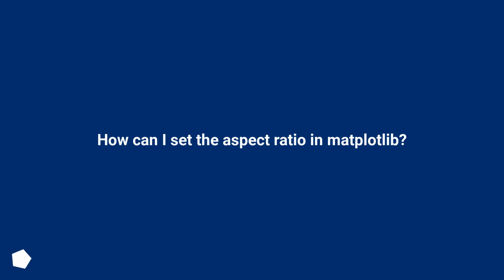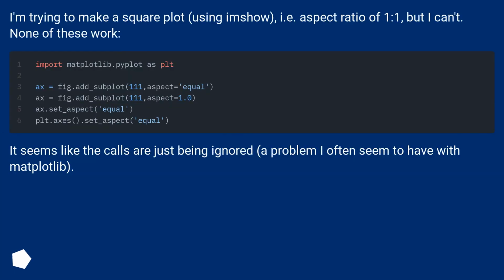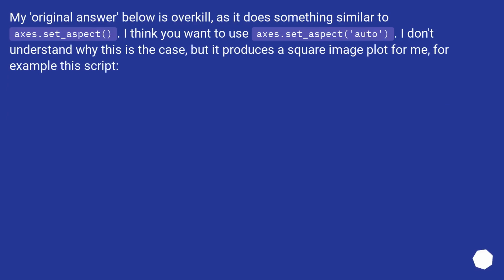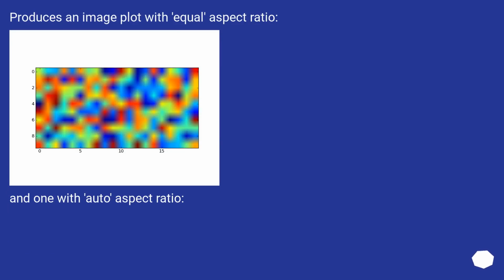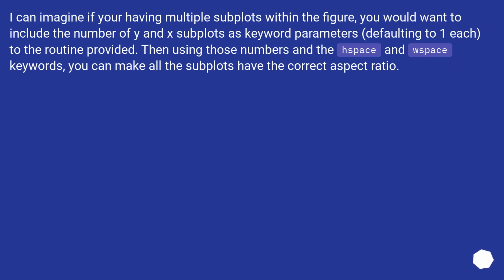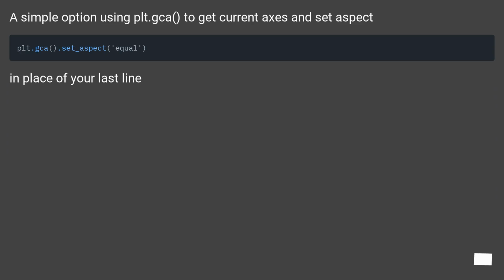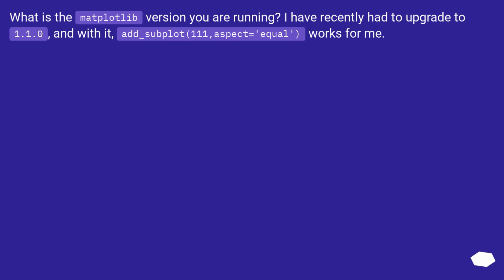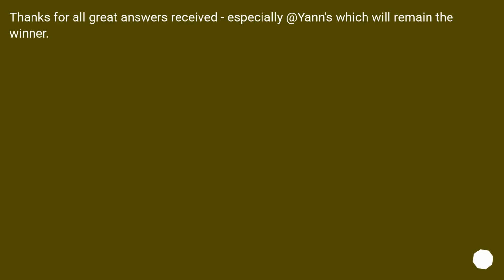How can I set the aspect ratio in matplotlib?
Chapters
00:00 Question
00:33 Accepted answer (Score 108)
03:33 Answer 2 (Score 108)
03:52 Answer 3 (Score 25)
04:13 Answer 4 (Score 9)
04:58 Thank you